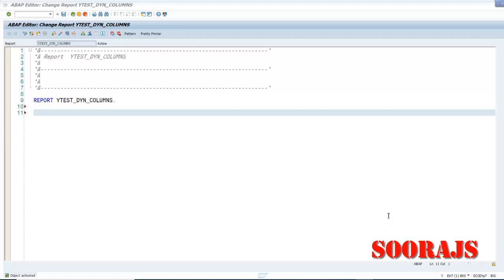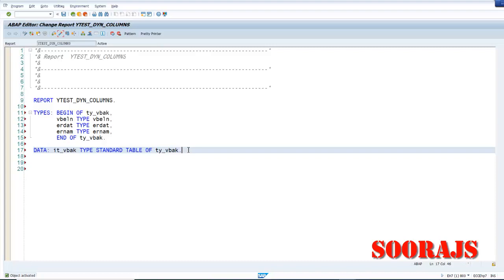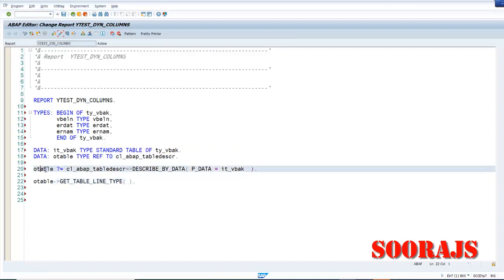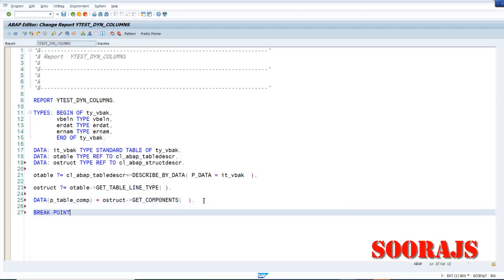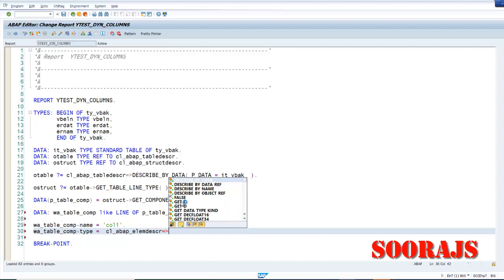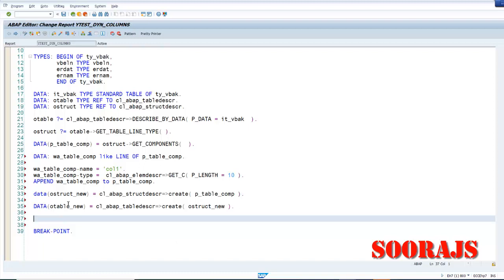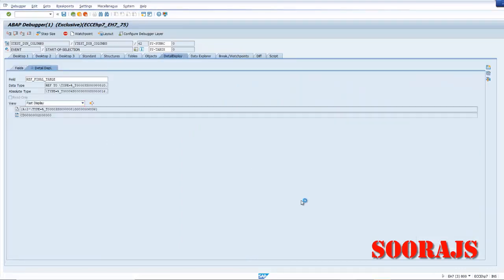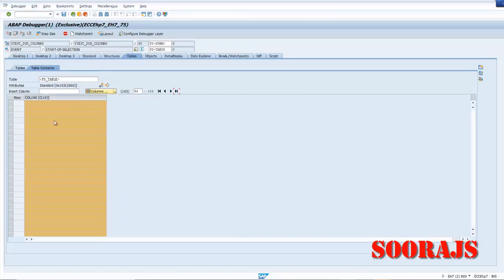OO ABAP[2020] - Generate Dynamic Columns for Internal Tables - Using RTTS Classes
SAP ABAP (Programming Language), Programming Language (Software Genre), ERP, CRM, ABAP, Objects,

SAP ABAP - START OF SELECTION